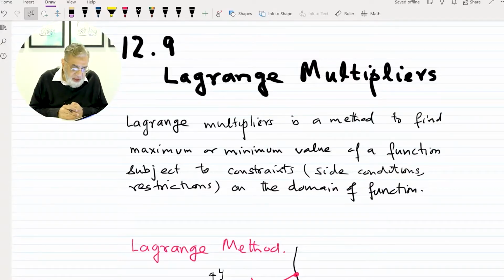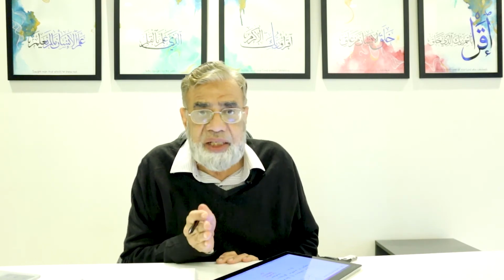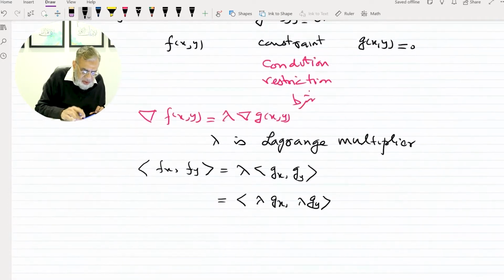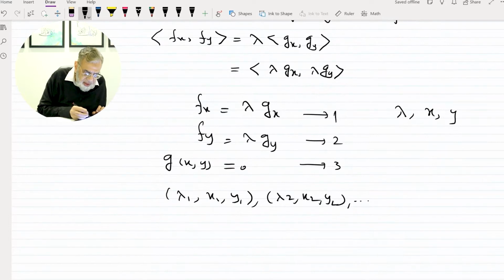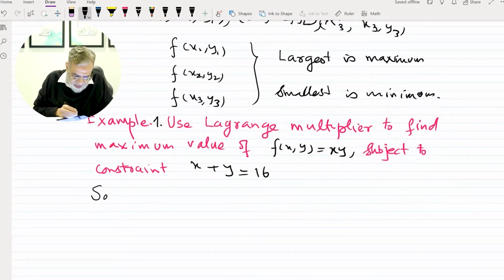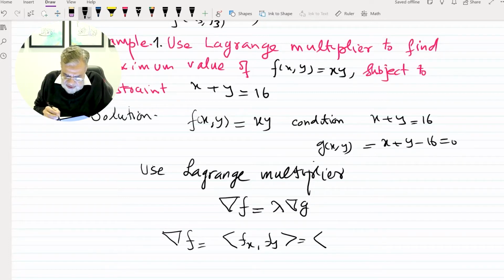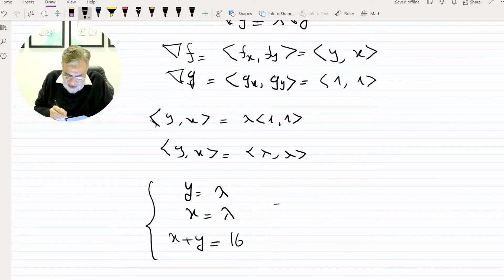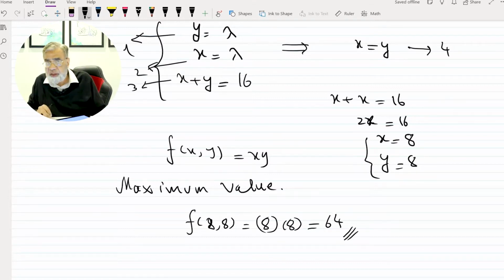Lagrange multiplier | Method | Part 1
In this video, we introduce the method of Lagrange multipliers, a powerful technique used in calculus to find the local maxima and minima of a function subject to equality constraints. In Part 1, we explain the theory behind Lagrange multipliers and demonstrate the step-by-step process through detailed examples. This method is particularly useful in optimization problems within various fields such as economics, engineering, and physics.